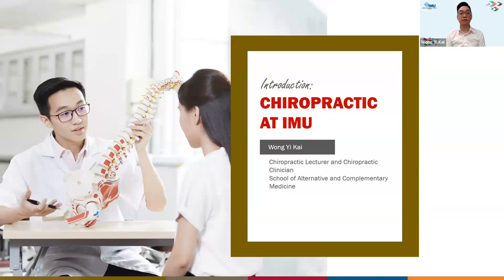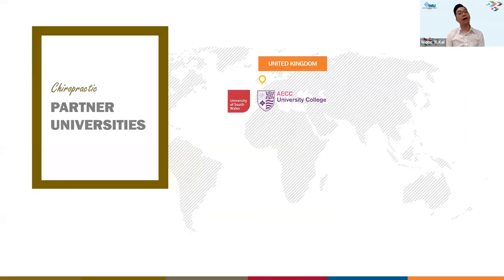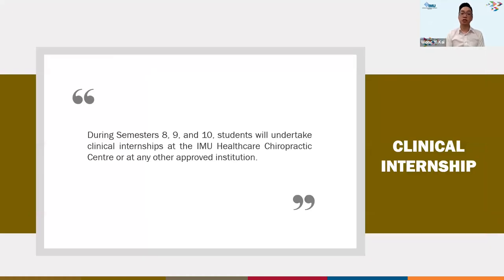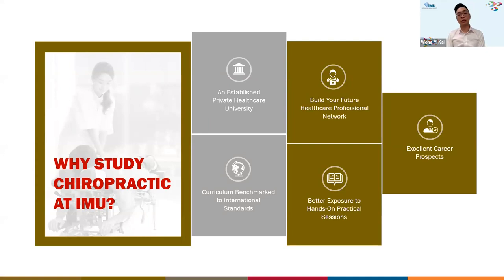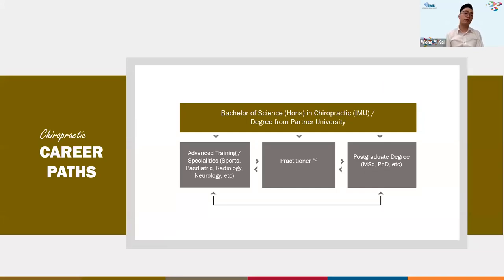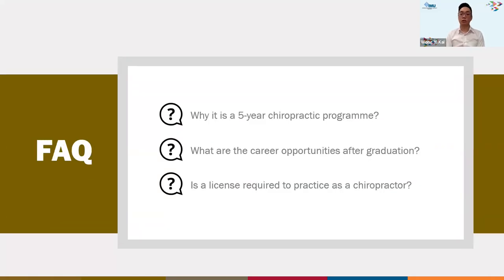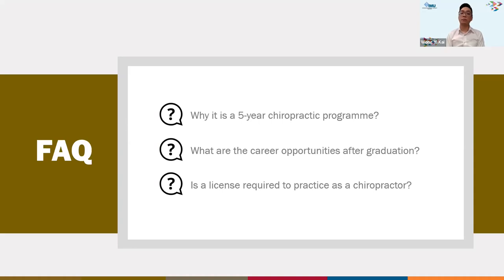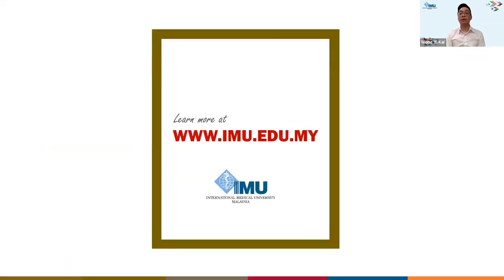Chiropractic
Pre-Recorded Talk on the Chiropractic Programme at IMU by Hayden Clyde Pooke, Chiropractor and Lecturer, Chiropractic at IMU.